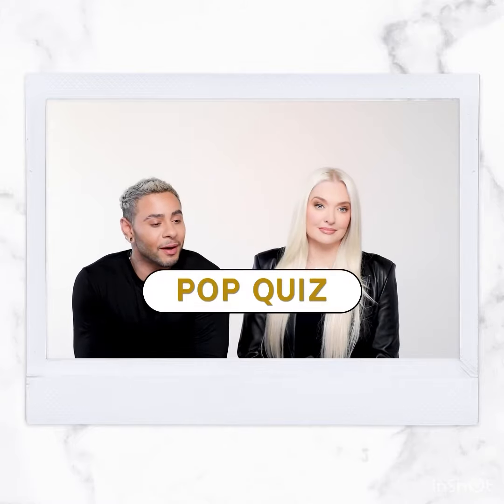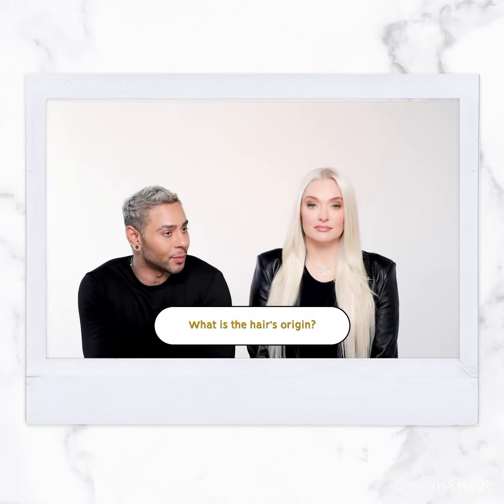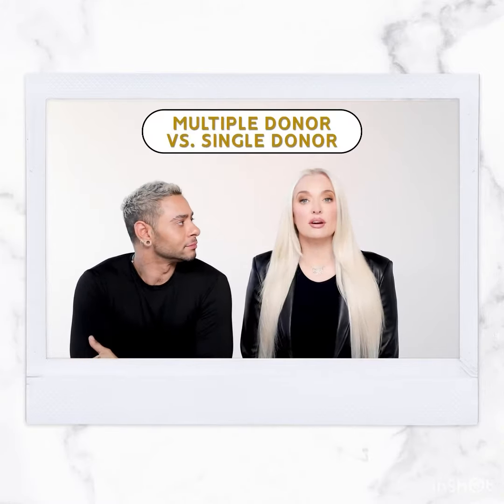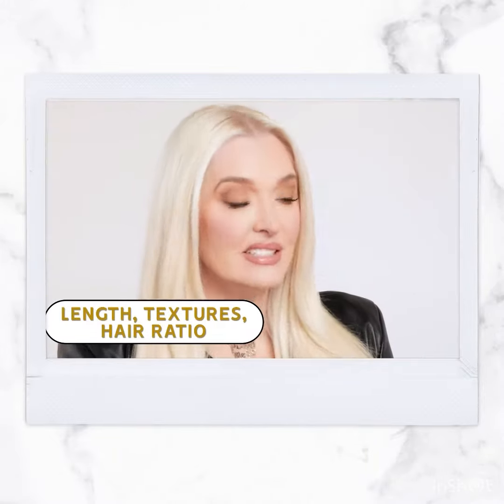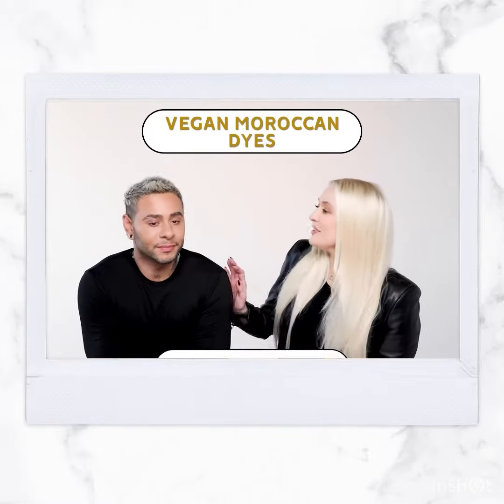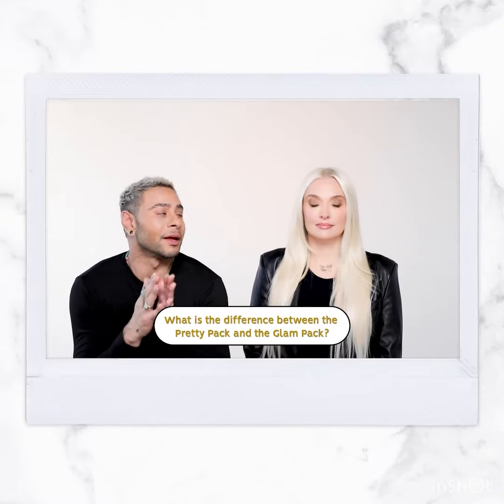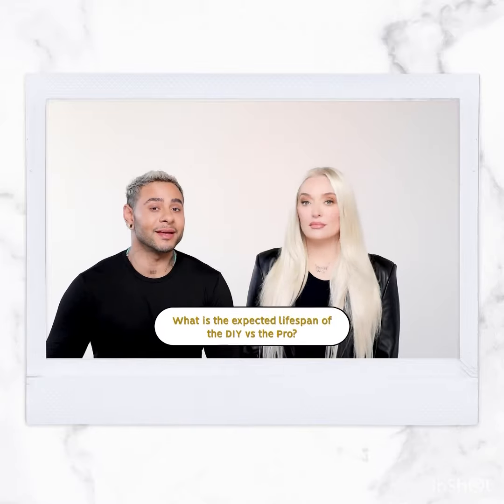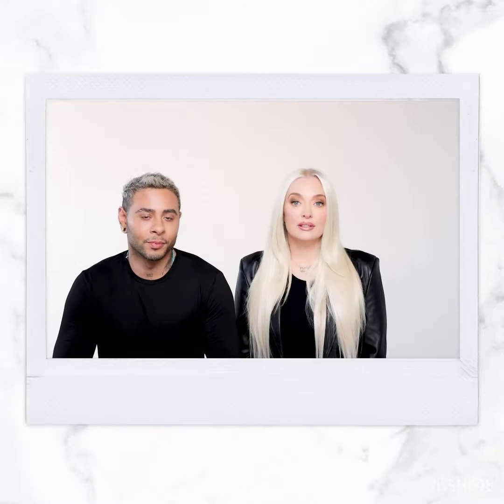PrettyMessHair POP QUIZ!